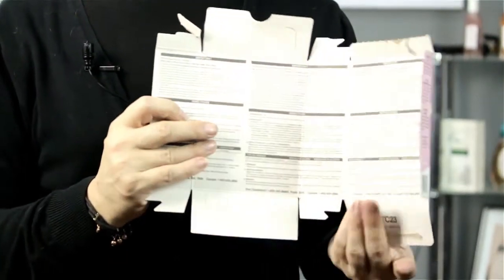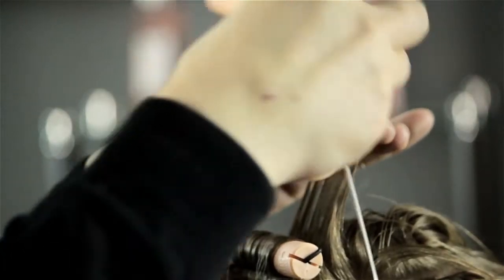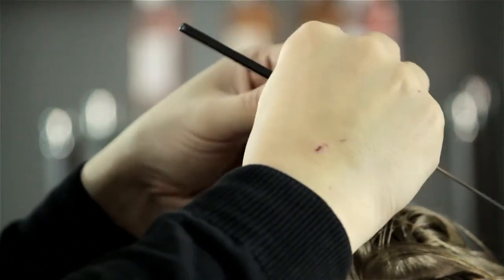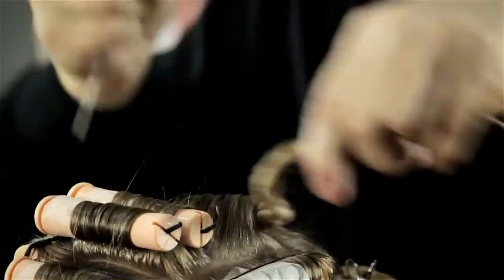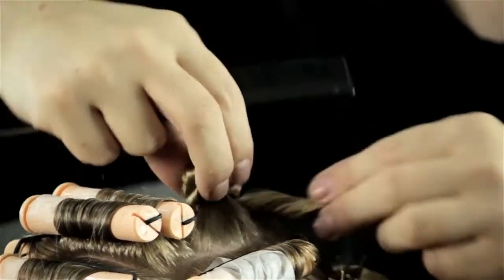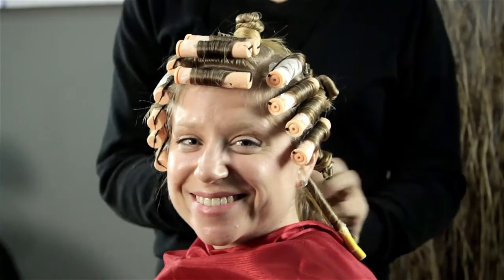Hair Perm Processing Time : Perm Solutions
Hair perm processing time will vary depending on the types of solution that you're using. Find out about hair perm processing time with help from a talented hair professional in this free video clip.

Series Description: Perm solutions always require you to keep a few key things in mind. Get tips on perming your hair with help from a talented hair professional in this free video series.